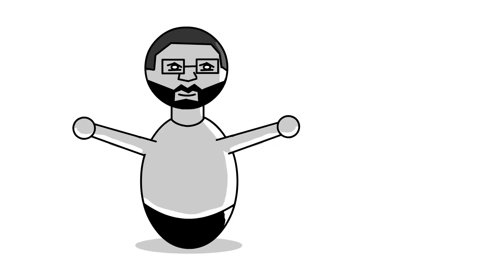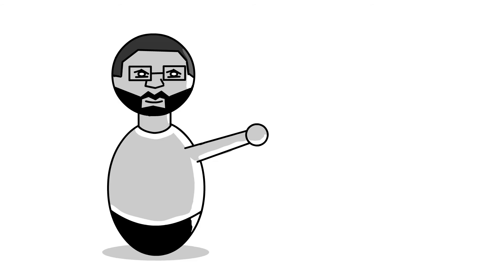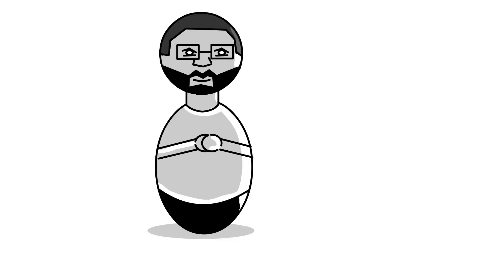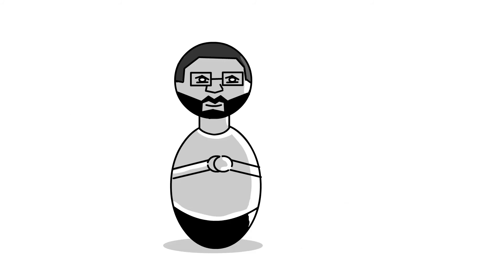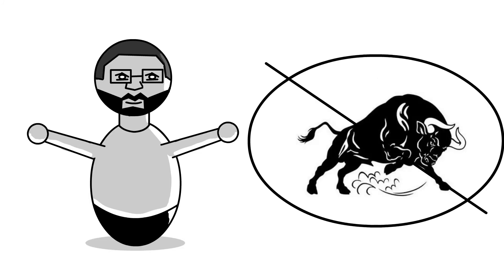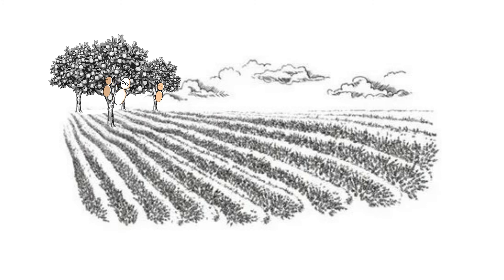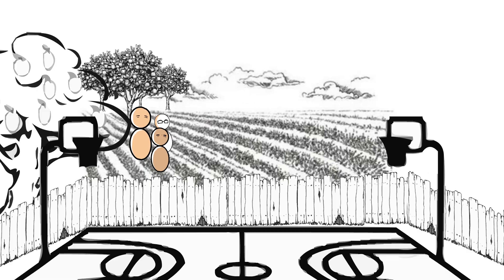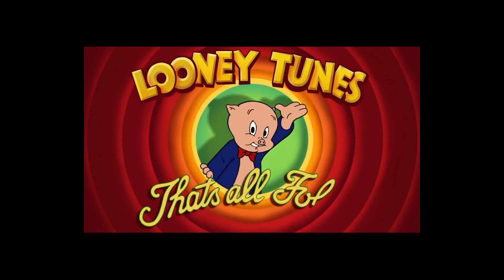When You Fall Off A Tree Looking For Fruit - Part 1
About the time my homie fell off a tree looking for fruit, comment your tree stories down below.

Transcript:

And down he went, boom, boom, boom, boom. Hittin' every branch on the way down. This is Story Arks. I'm Ark. This is about that time that my buddy almost died falling out of a tree. So when I was a youngster, my parents would send me to Puerto Rico every summer. So I could spend the summers with my grandparents.

And right around the corner from my grandparents' house, there was this basketball court, and that was basically where everyone spent all their time. Now at the basketball court, there was this huge mango tree. Wow. And so when you were in between games, you were waiting for your next up, you'd climb up into the tree, and you'd grab a mango, fresh fruit right there from the tree.

All for free, as much as you wanted, all you had to do was climb up and get it right now on the other side of the tree. So you had the what we called the Cancha, right? It was a basketball court, and it had this fence, and the fence divided the court from this field, this, this farm on the other side of it.

Right. And on the other side of it, which is where the tree came from, the tree was on the other side of the fence. But since, you know, the branches were large, you could just climb the fence, then get onto the tree and then get up into branches and take the mango. But in that field, there was this huge black bull, right?

And bull in Spanish is toro. So there was this big black toro in that field, and everybody was super afraid of him, right? The thing was humongous, but across the field, if you went into the field and then you went all the way to the end on the. They had like all these citrus fruits, right? They had like oranges, and they had lemons and all this kind of stuff.

And the kids was always interested in going over there, but everybody was always afraid of the bull. So one day my friend Jerry and his brother, Ricky, we go up in there, and we're like, yo, we're gonna go get some lemons. Right. And we were like, yeah, but what about the bull? We're like the bull's not around, so we're good.

Right. Let's go. So we run across the field, like creeping across the field. Cause we didn't want like the farmer, the guy who owned the land, to see us either. Right. And we get over to the citrus area. And we start grabbing up lemons, and we're like looking around, making sure the bulls nowhere in sight, right?

No bull to be found. We grab up our lemons, we put them in our t-shirts and stuff, and we're holding them in front of us. And so we head back to where the mango tree and the, and the cancha was at. And sure enough, as soon as we got like to the middle of the field, it was like the dang, right. We froze. And we see the bullets there and the bullets like snorting and looking at us.

So we're like, run, run as fast as you can.